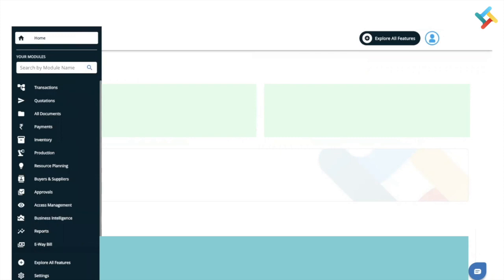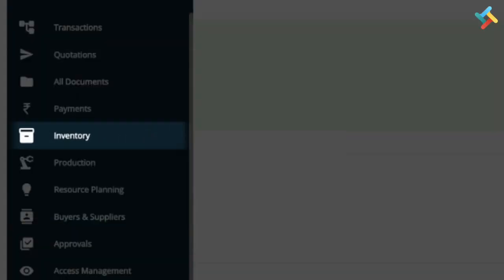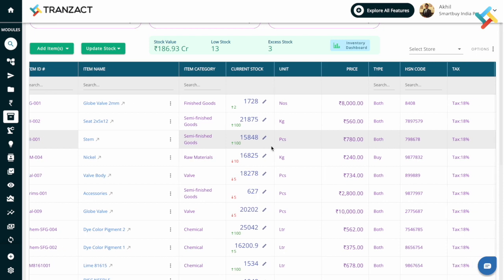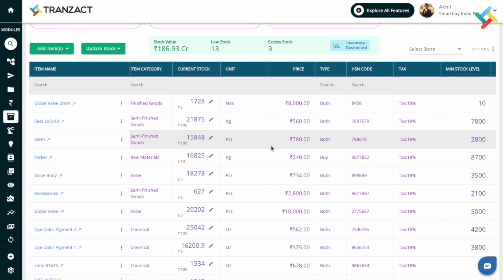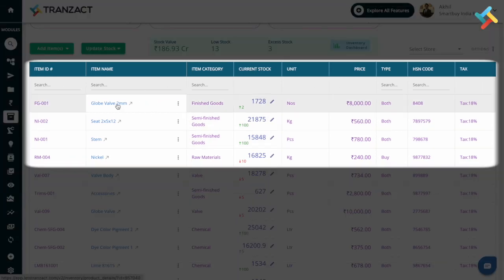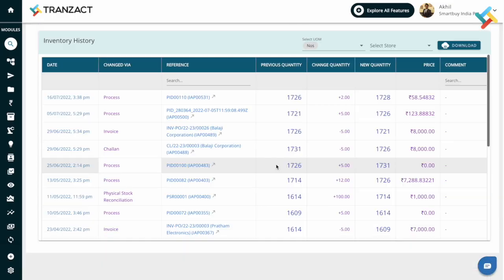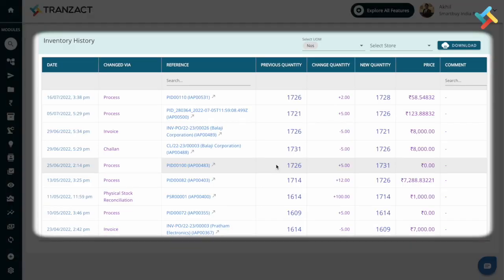Inventory Management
Signup on TranZact for free